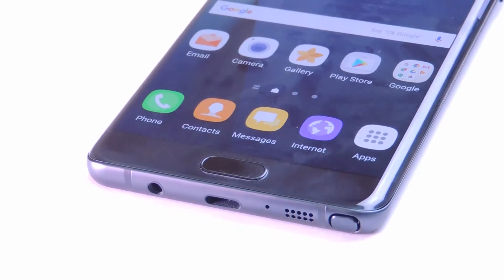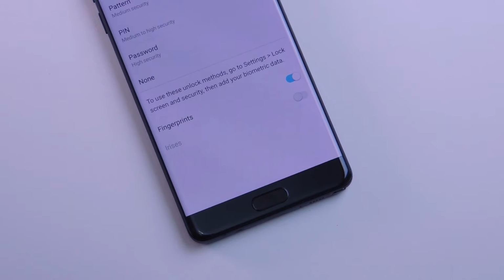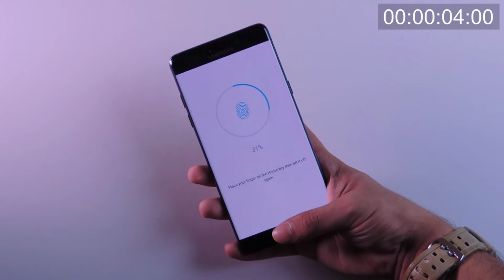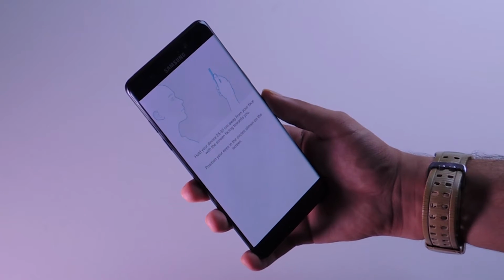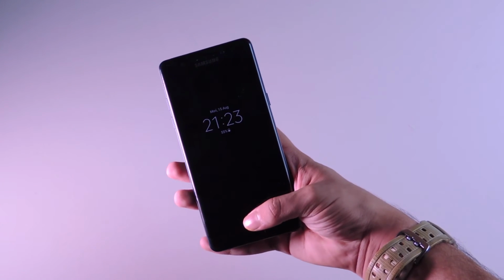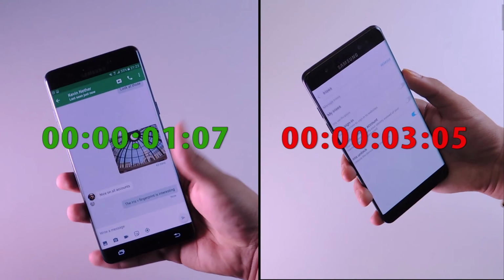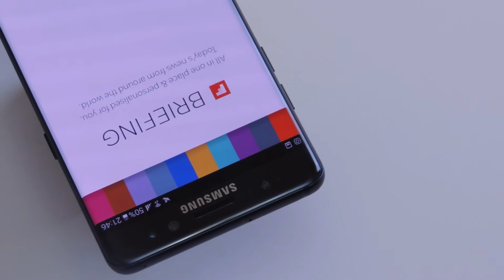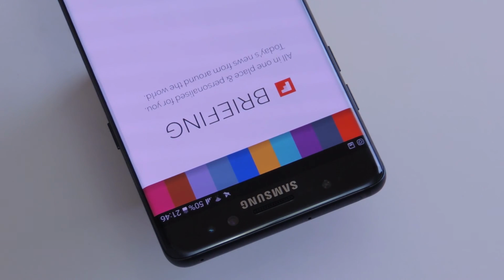Iris vs Fingerprint Scanner | Samsung Galaxy Note 7!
This video tries to highlight both the iris and fingerprint scanner on the Samsung Galaxy Note 7, and hopefully conveys which bio-metric scanner is the better one to use.